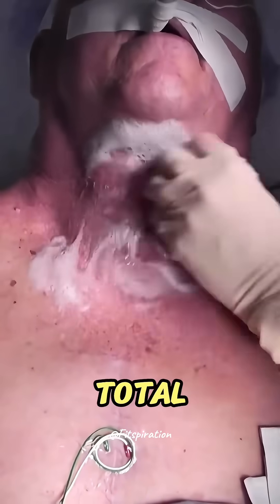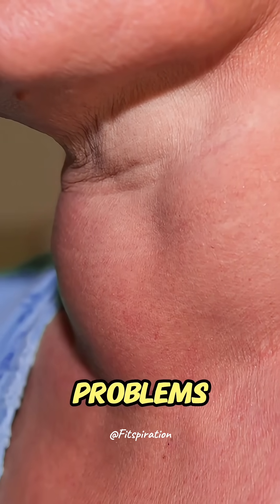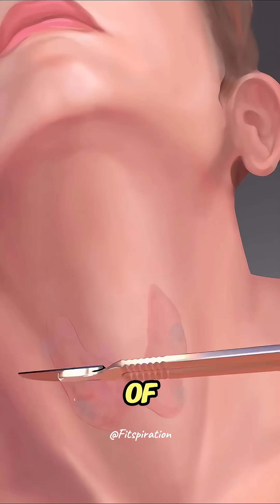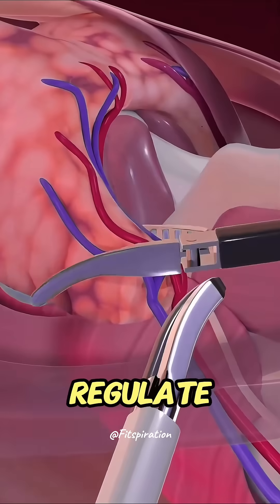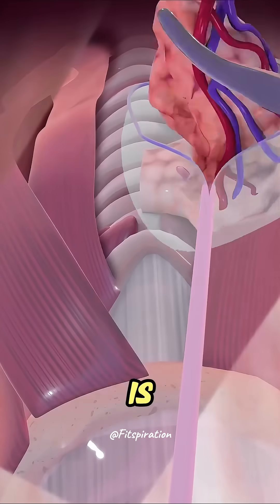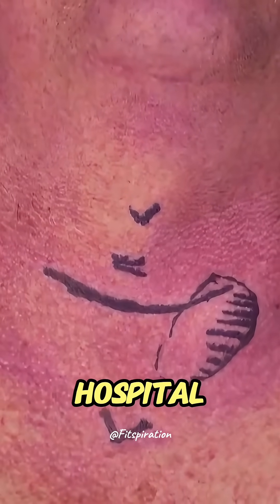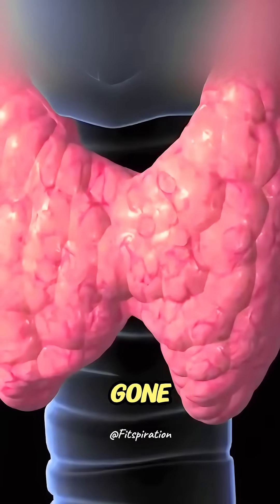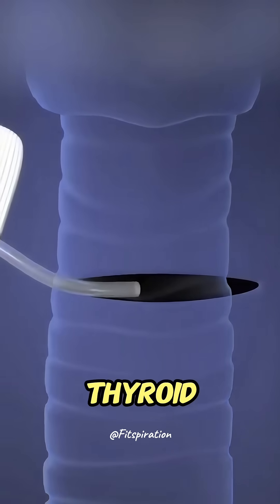Total thyroidectomy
Total Thyroidectomy: Removing the thyroid gland to treat cancer or thyroid disorders.